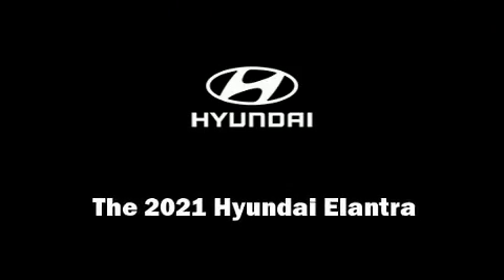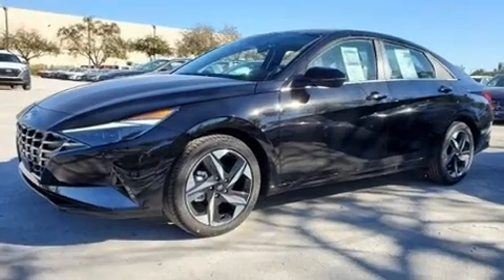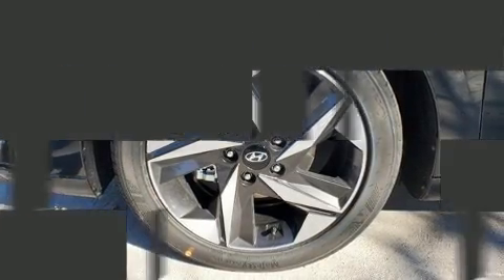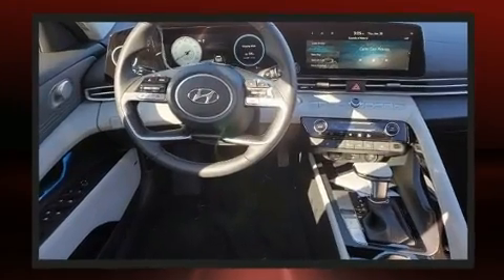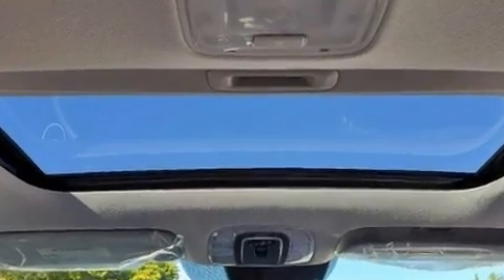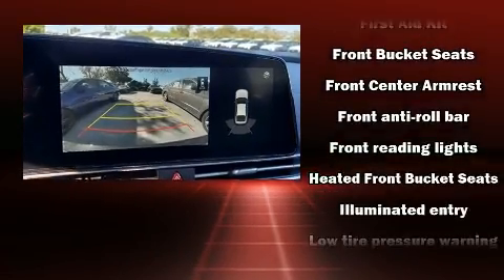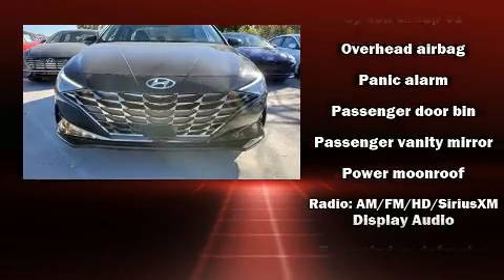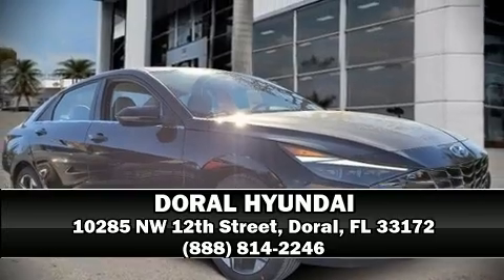2021 Hyundai Elantra Limited in Doral, FL 33172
DORAL HYUNDAI
10285 NW 12th Street

Sensibility and practicality define the 2021 Hyundai Elantra. This 4 door, 5 passenger sedan is ready to drive off the showroom floor! Smooth gearshifts are achieved thanks to the 2 liter 4 cylinder engine, and for added security, dynamic Stability Control supplements the drivetrain. Hyundai infused the interior with top shelf amenities, such as: delay-off headlights, a built-in garage door transmitter, heated seats, power door mirrors, power windows, cruise control, and more. Features such as automatic climate control and leather upholstery prove that economical transportation does not need to be sparsely equipped. For drivers who enjoy the natural environment, a power moon roof allows an infusion of fresh air. Audio features include an AM/FM radio, steering wheel mounted audio controls, and 8 speakers, providing excellent sound throughout the cabin. Hyundai also prioritized safety and security by including: dual front impact airbags, head curtain airbags, traction control, brake assist, a panic alarm, an emergency communication system, and 4 wheel disc brakes with ABS. This car was designed with safety in mind, allowing you to drive with even greater assurance. We pride ourselves in the quality that we offer on all of our vehicles. Stop by our dealership or give us a call for more information.